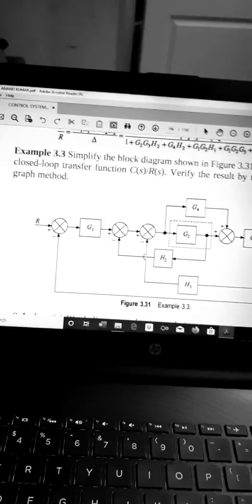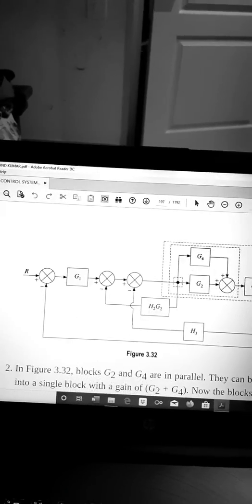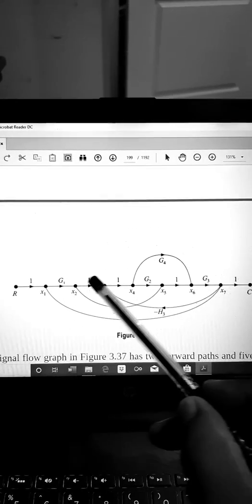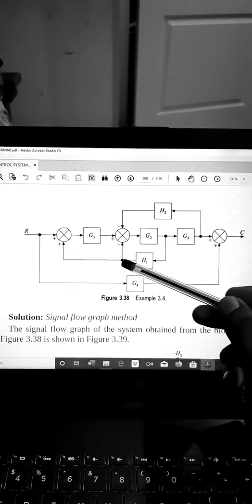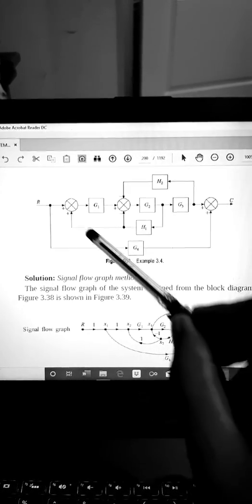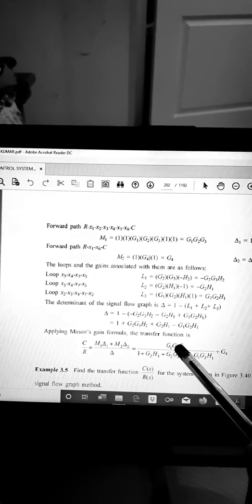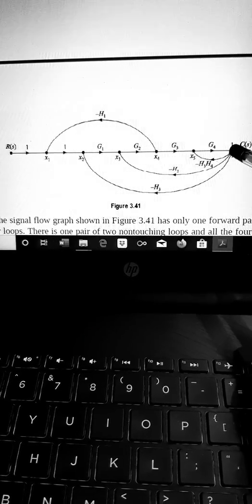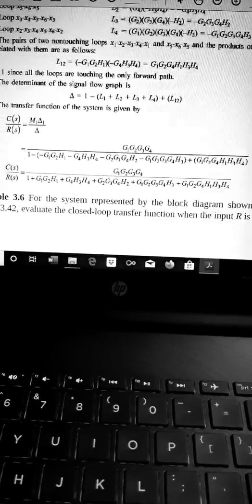26 March 2020